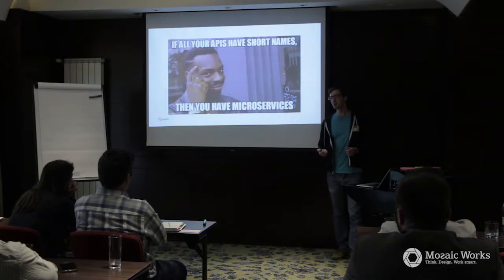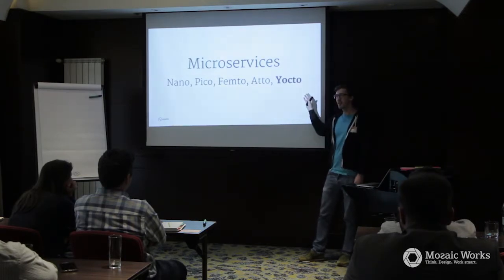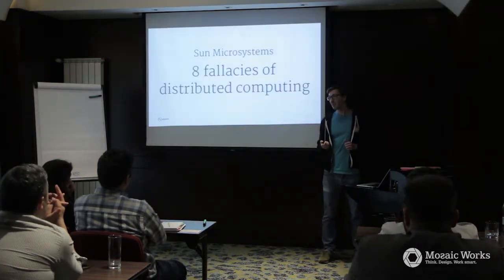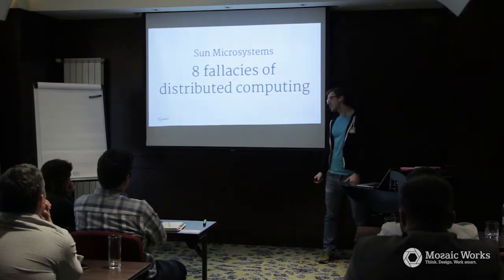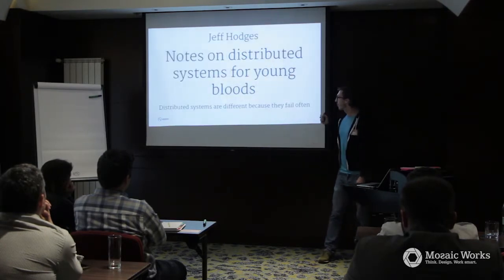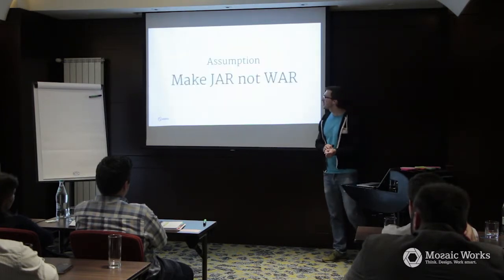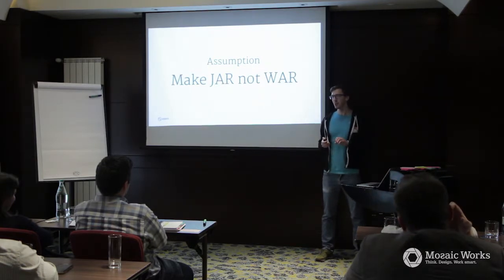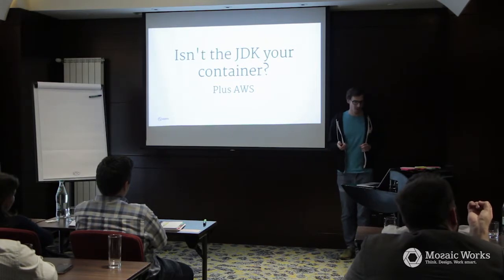Philipp Krenn - Se7en deadly deployment sins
Philipp is a Developer Advocate at Elastic, spreading the love and knowledge of full-text search, analytics, and real-time data. He is a frequent speaker at conferences and meetups about all things search & analytics, databases, cloud computing, and DevOps. Philipp lives in Vienna where he enjoys experimenting with software, organizing meetups, and sports.

Talk summary

In this talk, we’ll go through our deployment sins and how to avoid them:

Lust: Of course I’m using Docker, microservices, and every latest trend for each and every project!
Gluttony: I absolutely need this monolithic, 500MB archive file.
Greed: I’m not kidding when I’m saying that this app will be at least 150MB and only works with JBoss AS 6.0.
Sloth: Continuous Deployment or Delivery — who would need that?!
Wrath: Graceful error handling, reporting, and monitoring are for the faint of heart!
Envy: Why would I rely on an external system to do the whole configuration for me, when I can lovingly handcraft it all myself?
Pride: Checking our app’s status after the deployment? That’s only for people who break stuff.